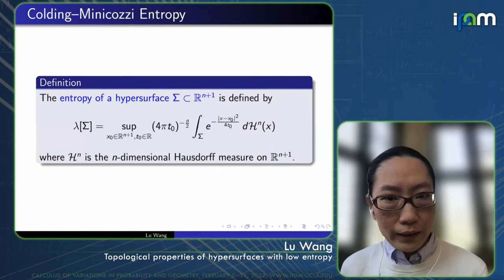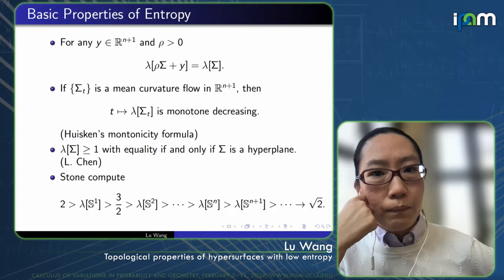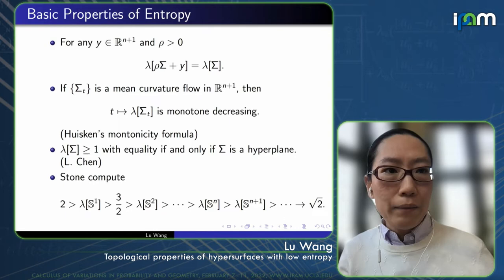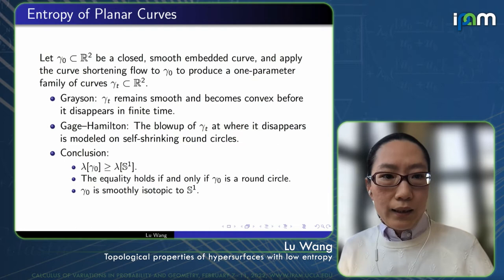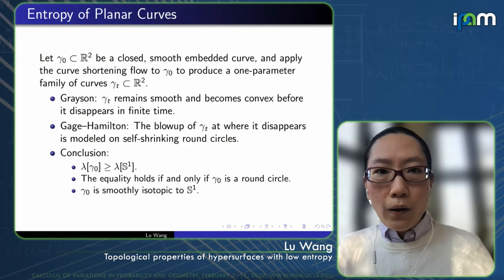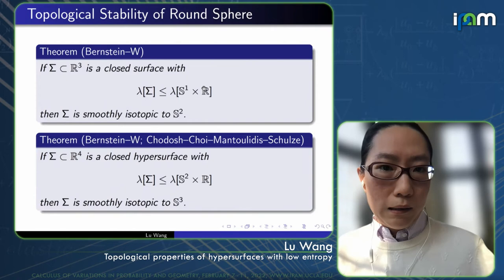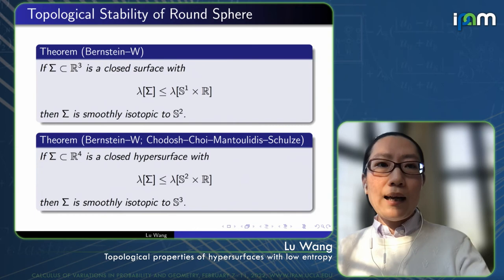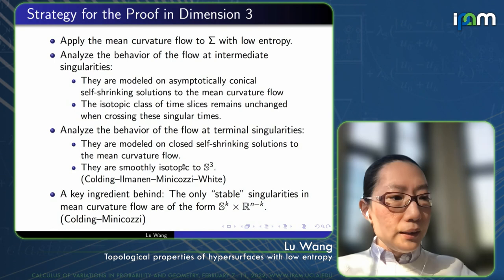Lu Wang - Topological properties of hypersurfaces with low entropy - IPAM at UCLA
Recorded 09 February 2022. Lu Wang of Yale University presents "Topological properties of hypersurfaces with low entropy" at IPAM's Calculus of Variations in Probability and Geometry Workshop.
Abstract: Following Colding and Minicozzi, the entropy of a hypersurface is given by the supremum over Gaussian integrals with varying centers and scales. In this talk, I will discuss recent results, joint with Jacob Bernstein, on topological properties of hypersurfaces with low entropy.